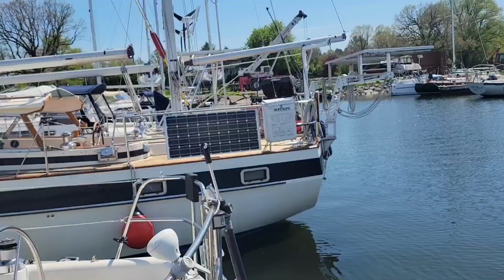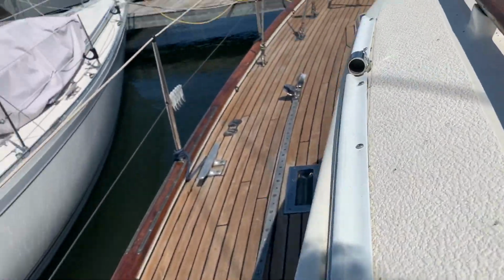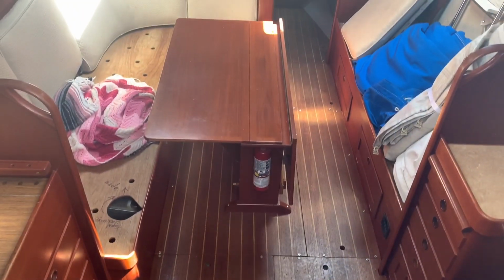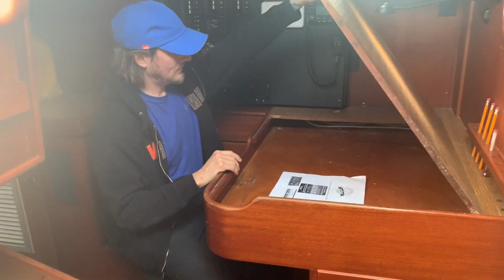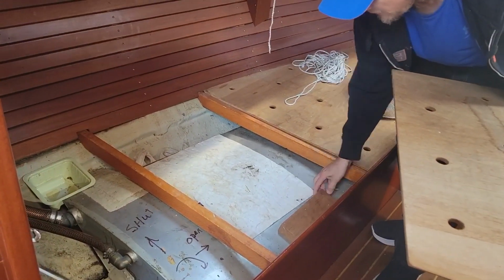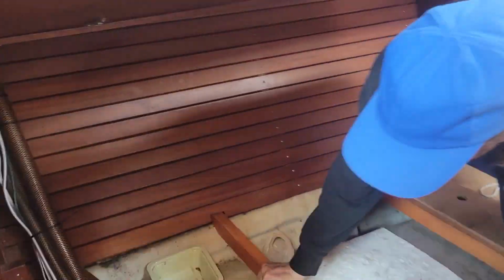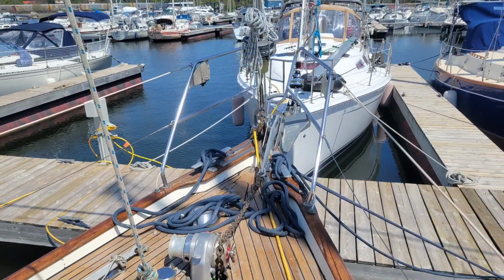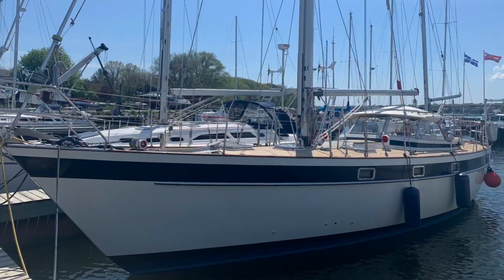EP2 Sailboat shopping Hallberg Rassy 42E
This is our first viewing of a blue water sailboat, short trip to Kingston Ontario, hope you enjoy seeing it.